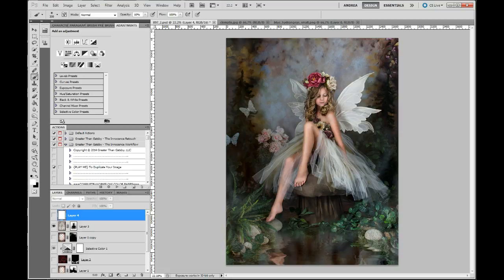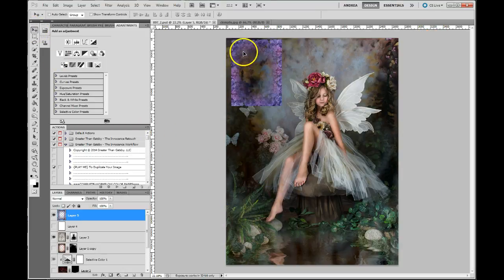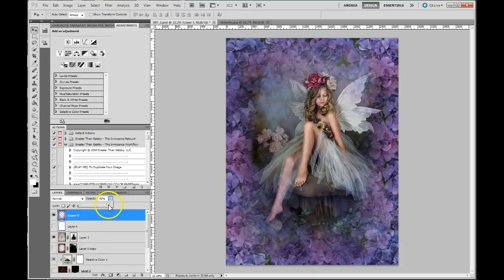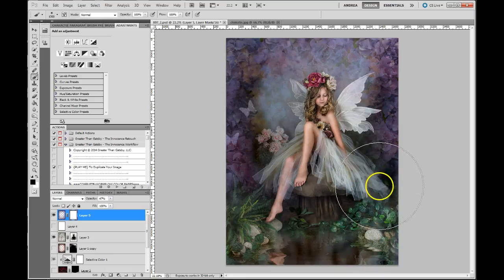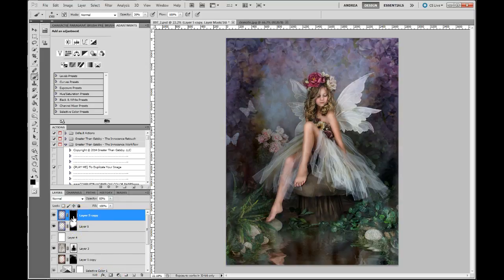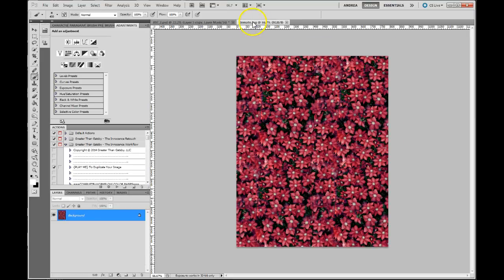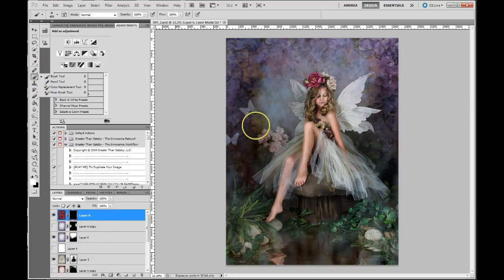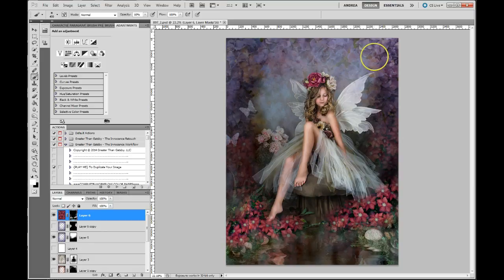Using Floral Overlays